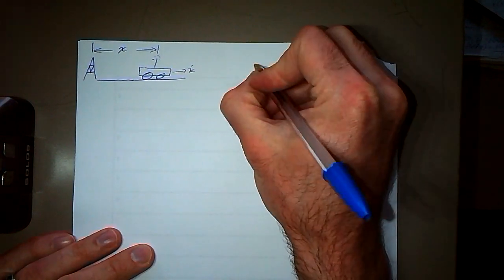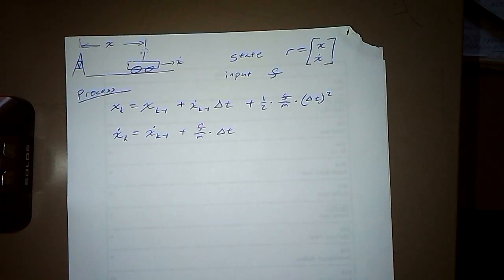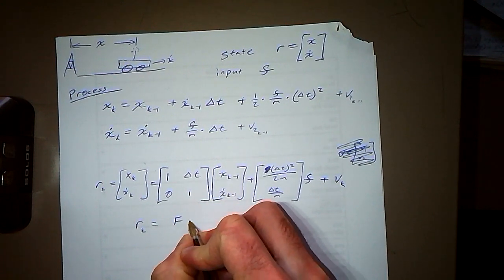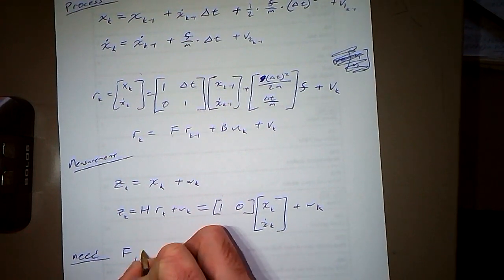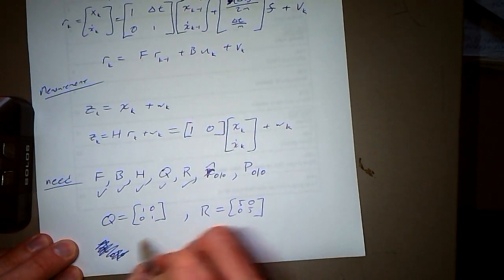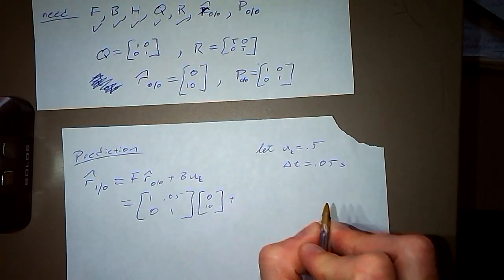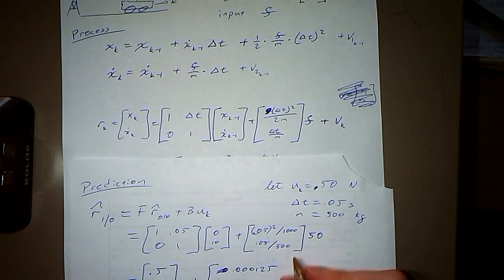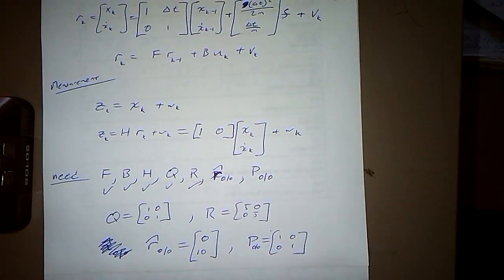Kalman filter example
Kalman filter introduction via 1D localization example
NOTE: This video only sets up the matrices for the filter and does not carry calculations all the way through the correction step.